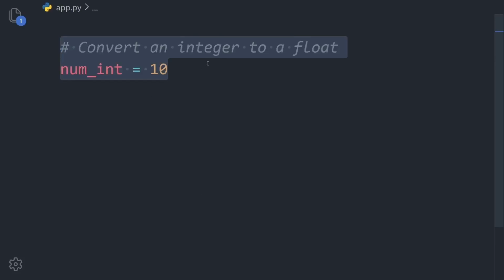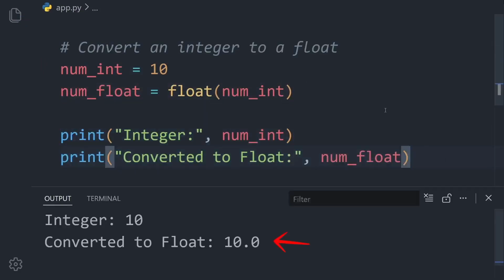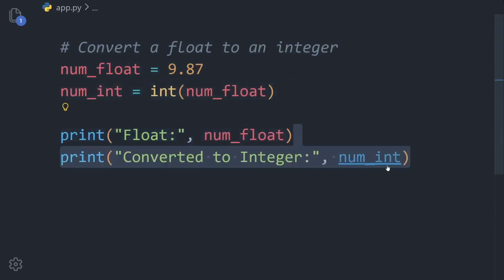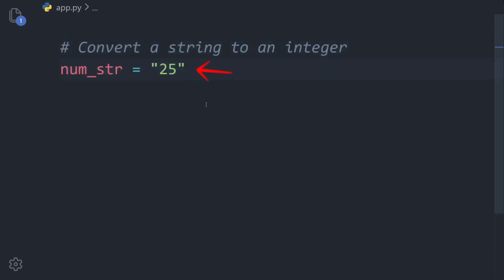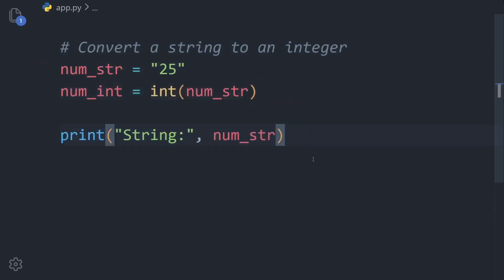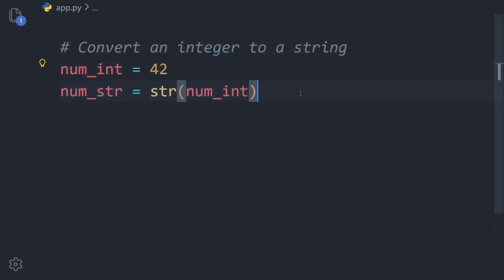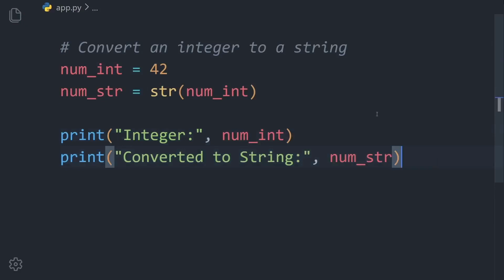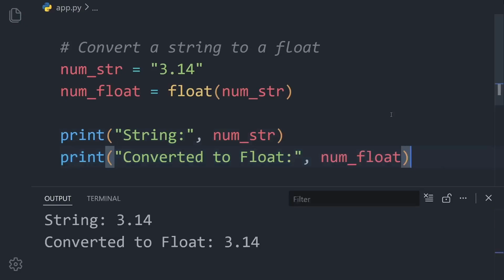Python Tutorial Series – Lesson 5: Mastering Casting – Convert Numbers and Strings Easily!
In this lesson of our Python Tutorial Series, we’re diving into casting – the process of converting data from one type to another. 🐍

We’ll explore how to:

✔️ Turn integers into floats
✔️ Convert floats into integers
✔️ Change strings into numbers
✔️ Transform numbers into strings
✔️ Work with string-to-float conversions

By mastering casting, you’ll be able to handle all kinds of data in your Python programs more efficiently and avoid common errors when working with different data types.

Python Tutorial Series – Lesson 6: Mastering Strings – Understand Text Like a Pro!

Whether you’re taking user input, performing calculations, or formatting output, these techniques will make your code more flexible and powerful.

💡 Next up: We’ll continue our Python adventure with even more exciting concepts to boost your coding skills. Keep learning and have fun coding!